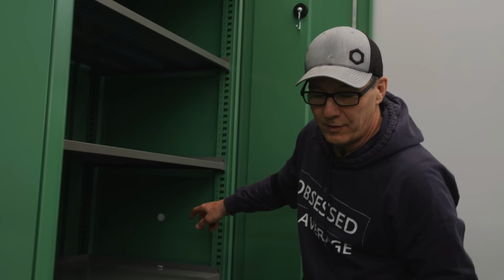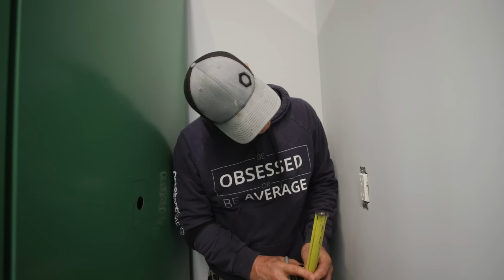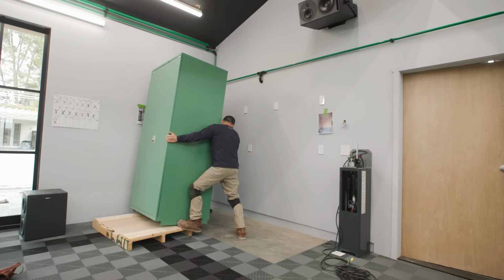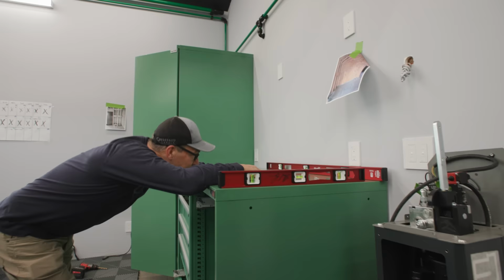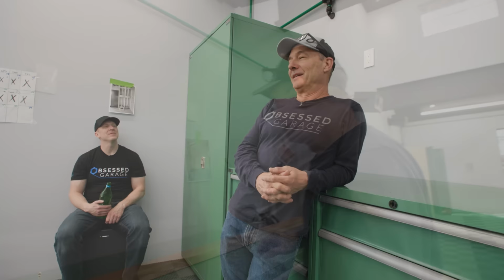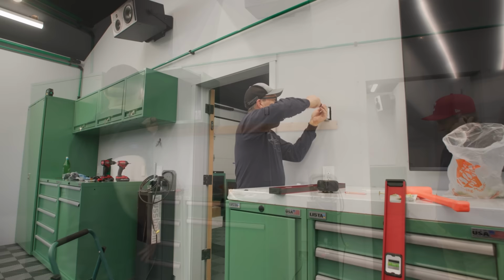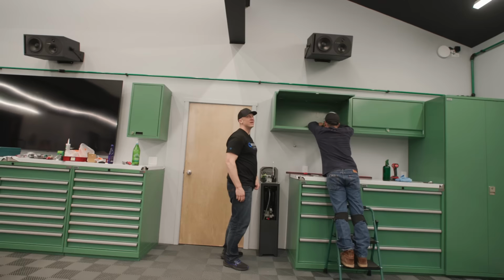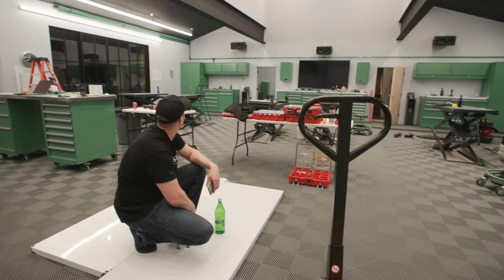EPIC Car Barn Build Series | A DREAM Custom Garage - E5: Cabinets Are Nearly Done!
This garage is going to be absolutely insane! We finish up the majority of the cabinets, all that is left is the wash bay cabinet array and we'll be done with installing those. Then from here, it's buttoning up the pressure washer and finishing touches!

Gear We Use Everyday (Cameras, Computers, Etc.):